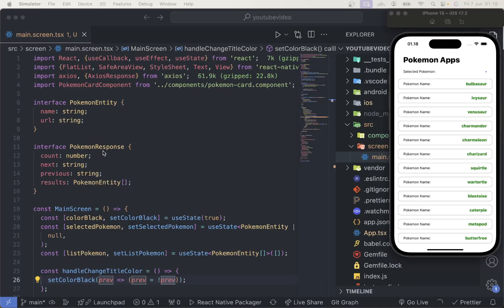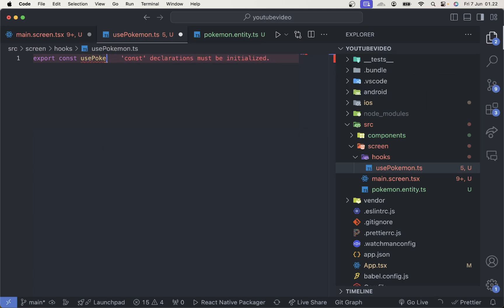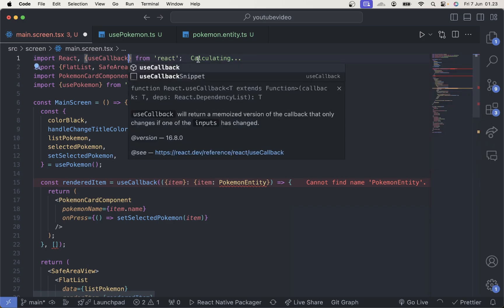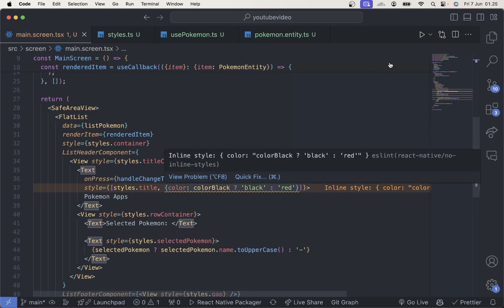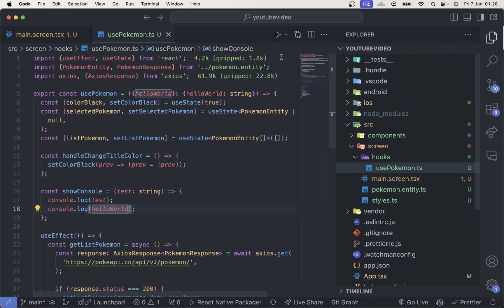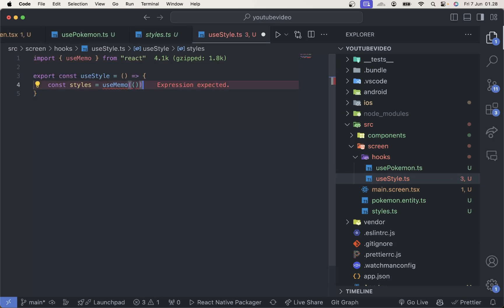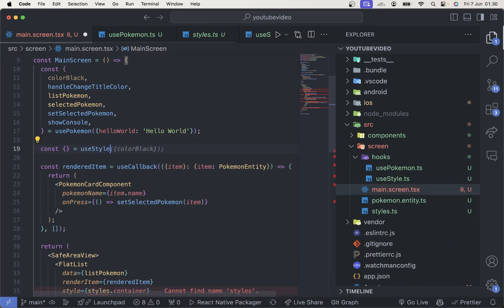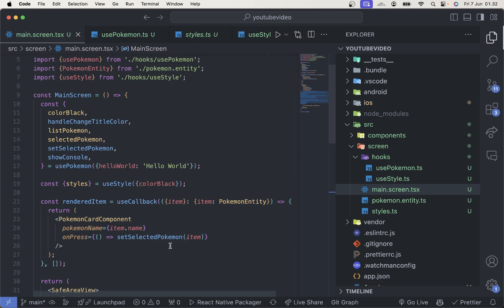Refactoring React Native Apps Using Custom Hooks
Learn how to refactor your React Native app for better code quality! In this video, we'll cover:
1. Custom Hooks:
- Manage state and functions efficiently.
- Examples of custom hooks for API calls and form handling.

2. Separating Styles:
- Move styles to a separate stylesheet.
- Best practices for scalable styling.

Watch now to take your React Native skills to the next level!